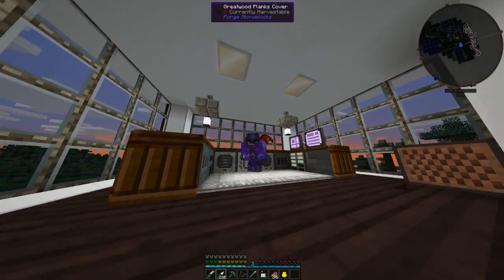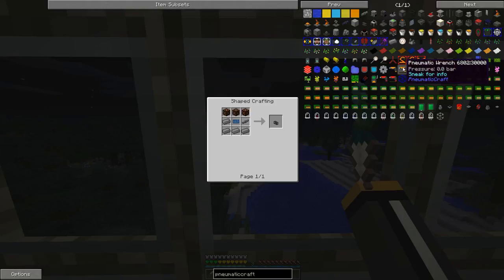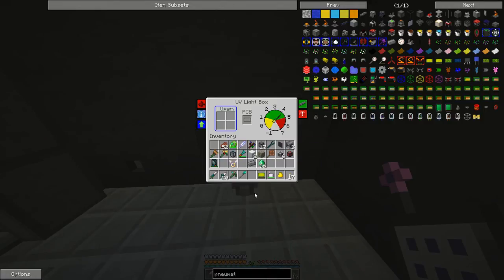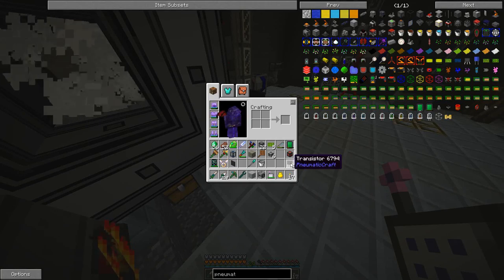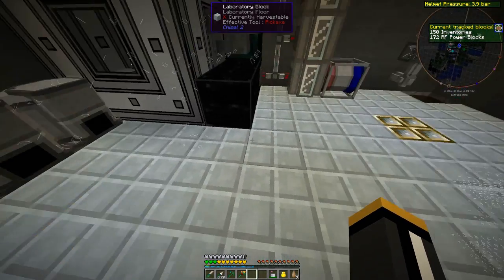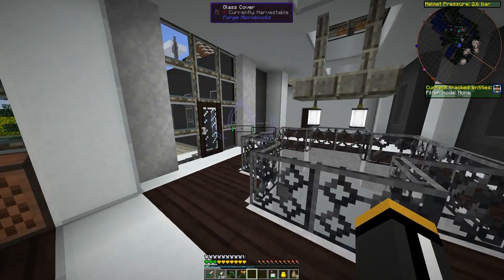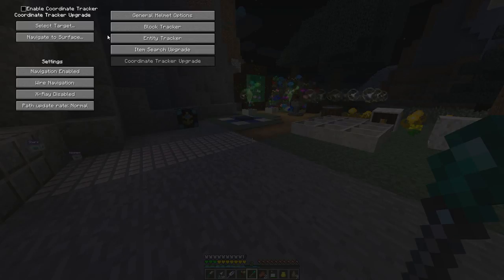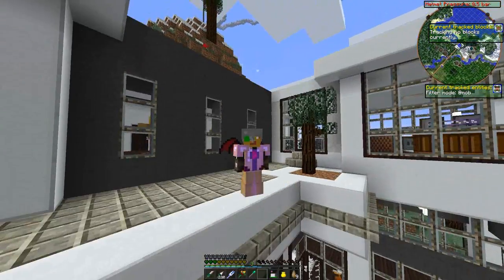ForgeCraft SMP - E10 - Pneumatic Iron Man Helmet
In this episode, we continue with PneumaticCraft and make the uber cool Pneumatic Helmet, so we can see the world like Iron Man.

Want to play with us? to join the DarkForgeCraft server.

In this series, we are playing on the DarkForgecraft server with a few other Minecraft content creators (YouTubers, Modders, Streamers, etc.).